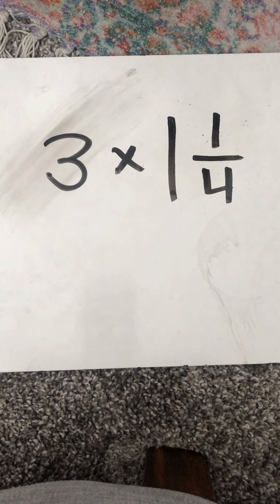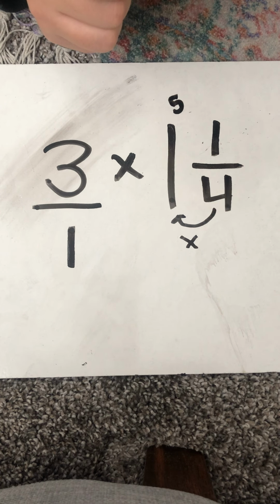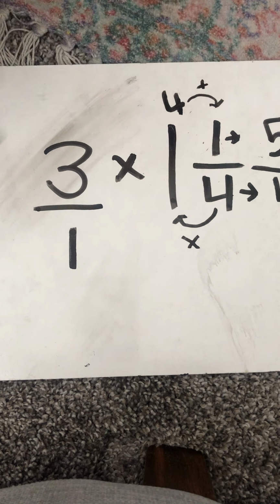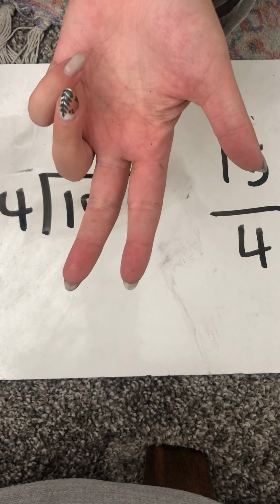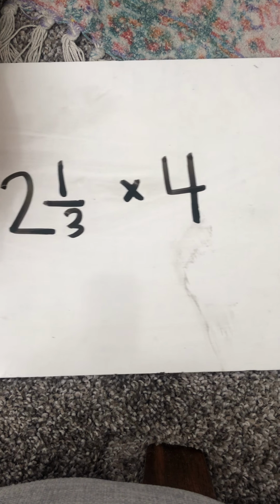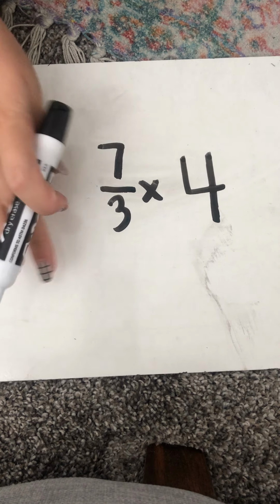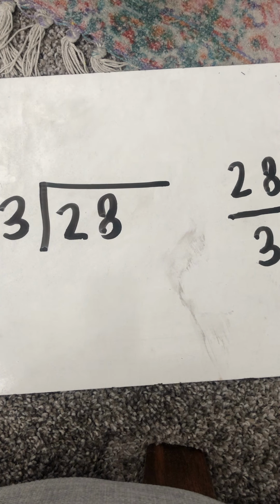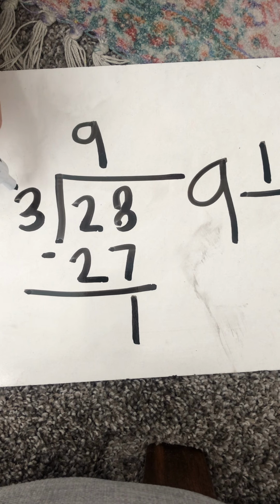Multiplying a Whole Number and Mixed Number